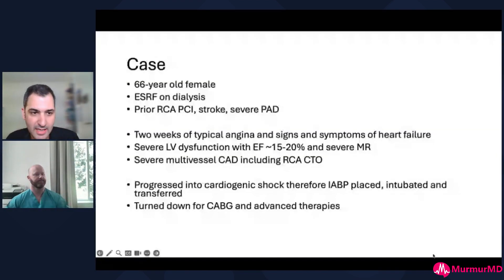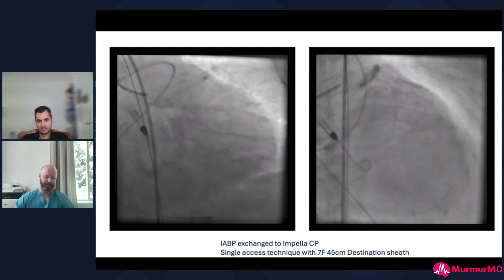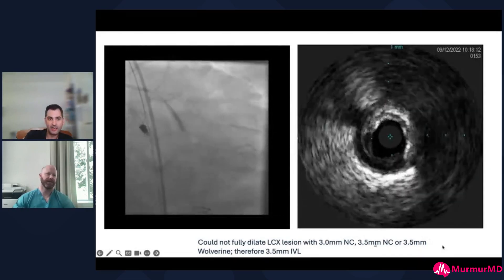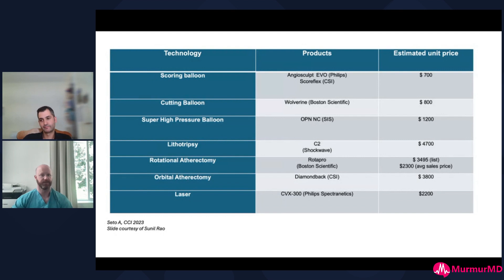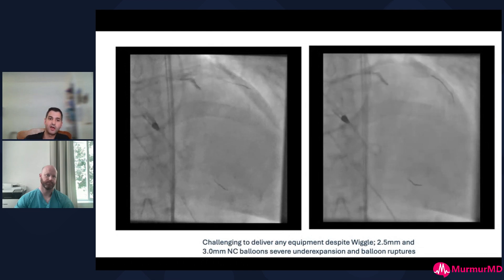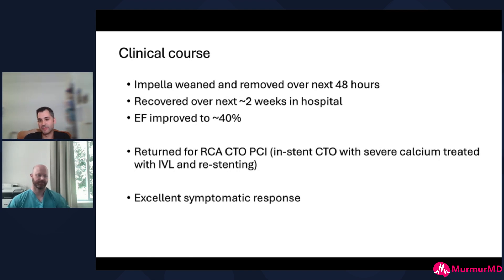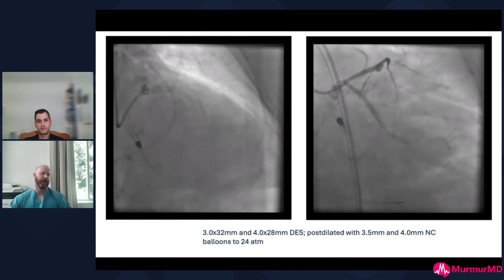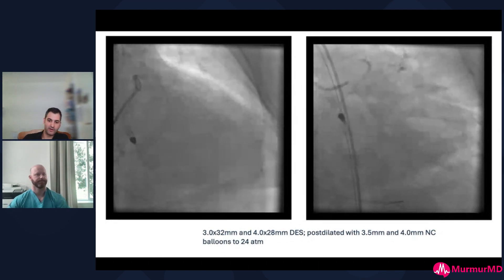Dr. Yousif Ahmad presents a case on LAD Aneurysm, IVL, and Balloon Pump Upgrades with Dr. Brown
Case presentation by Yousif Ahmad of 66-year-old female shock, complex multivessel disease including LAD aneurysm.

Discussion around upgrading an existing balloon pump to Impella device, importance of outside groin shot.

Using single access, Dr. Ahmed starts with the circumflex using IVUS to evaluate calcium and a long NC balloon shows areas of underexpansion.  After IVL and treatment of the circumflex, he treats the LAD with IVL.

The presenters discuss challenges with treating aneurysmal segments including crossing the aneurysm and atherectomy vs. IVL.